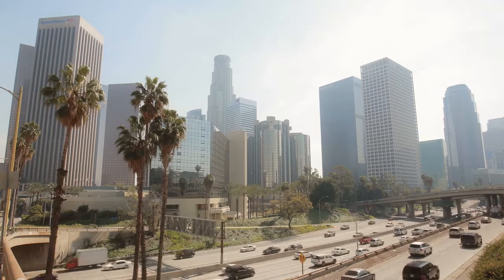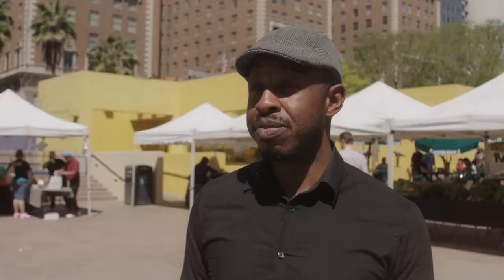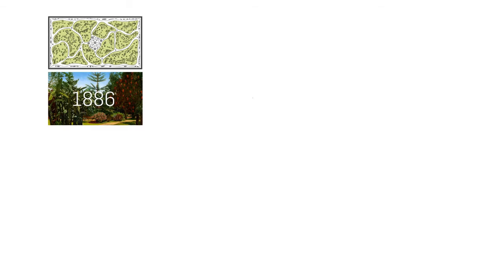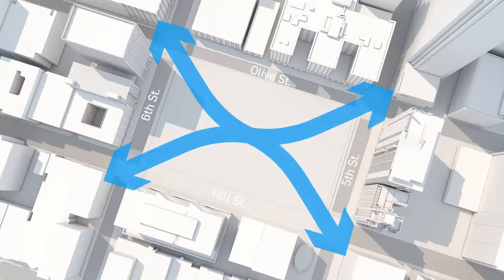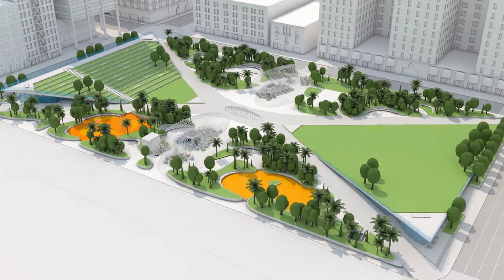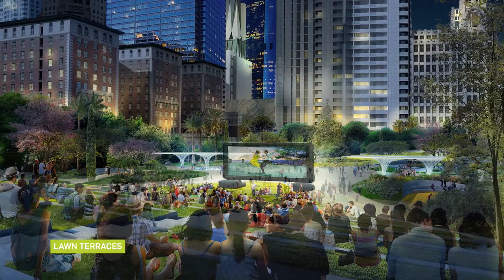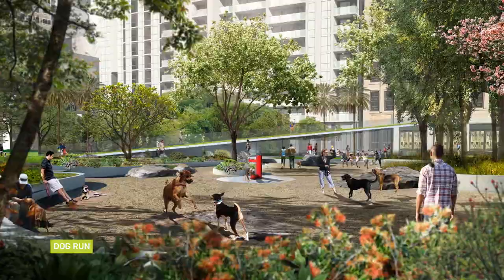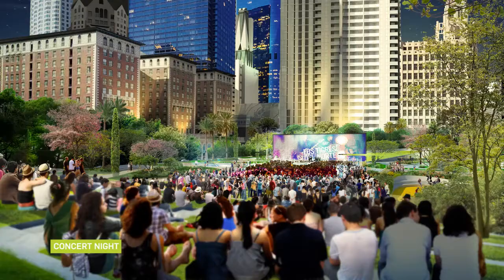Pershing Square Competition - James Corner Field Operations with Frederick Fisher and Partners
James Corner Field Operations is known for Santa Monica’s much-beloved Tongva Park as well as Manhattan’s High Line, arguably the greatest and most popular public park of the millennium. The award-winning firm is also working on designs for San Francisco’s Presidio Parklands, Seattle’s Central Waterfront, Miami’s Lincoln Road, and Cleveland’s Public Square. For Pershing Square, James Corner is collaborating with LA-based architect Frederick Fisher & Partners. Additional team members include Buro Happold, Fehr & Peers, Horton Lees Brogden, HR&A Advisors, Gardiner and Theobald, Tomato, James Rojas, Dan Euser, Mark Pally, Bob Perry and John Greenlee.

Together the team represents the very best of international, national and local national expertise in creating one-of-a-kind, vibrant urban parks that resonate with both people and place.

The design approach for Pershing Square is to re-create the “green garden oasis” that characterized the original square, providing generous social spaces for everyday strolling, relaxation and play, as well as for special events, markets, festivals, arts and performance. The aim is to create an iconic open space specific to Downtown Los Angeles, capturing both its historical significance as well as its future potential as an ever-evolving, cosmopolitan cultural center-piece – an iconic green platform for contemporary civic life.